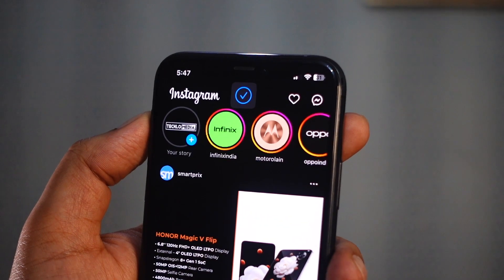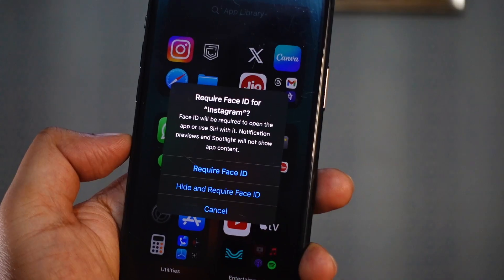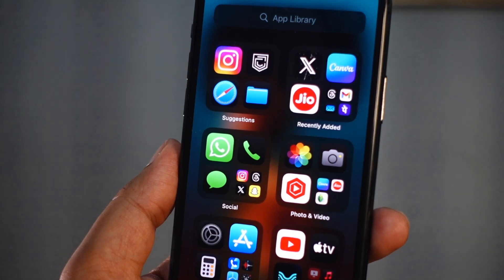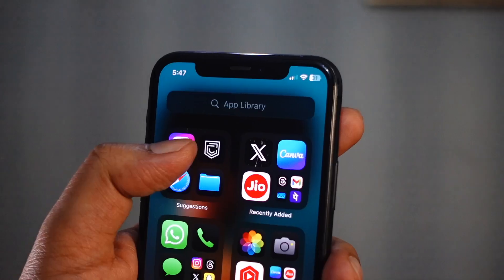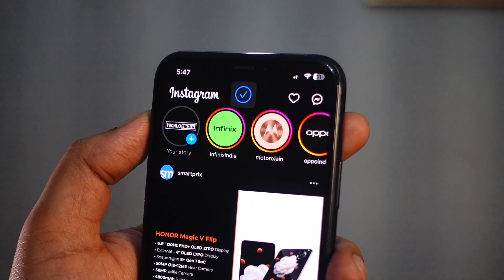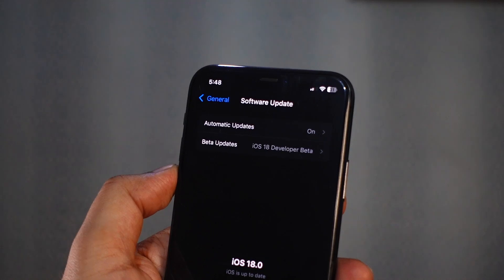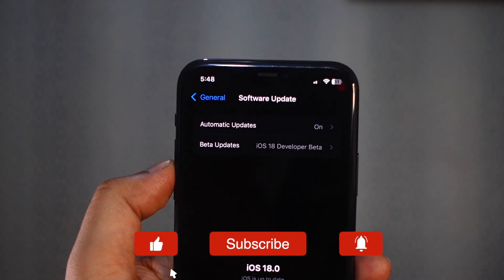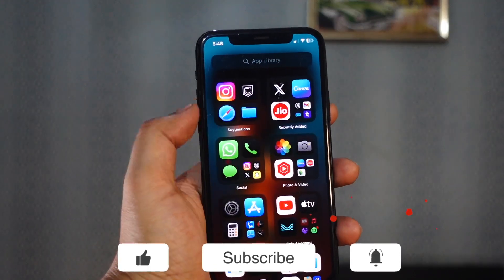How to lock apps in iPhone: iPhone app locker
Now you can lock any app in iPhone with Face ID. So, there is no need to look for any third-party app locker. With this new privacy feature, you can add an extra layer of security to sensitive apps. It ensures that only you can access those apps even if your phone is unlocked.

In this video, I will show you how to add lock to an iPhone app. So, keep watching..

In the video, I will show you how to quickly hide apps. When you hide the app, the app icon won't be shown in home screen or app launcher. The app will also not be available in spotlight search. So, the app will be completely hidden from any person accessing your phone. you can use it to hide dating apps or certain social media apps on iPhone.